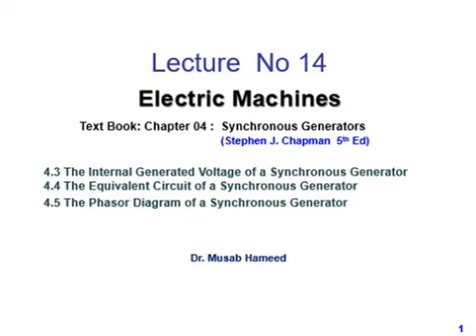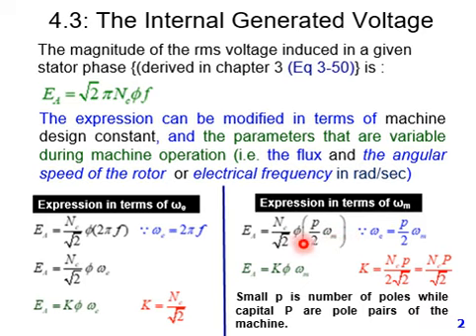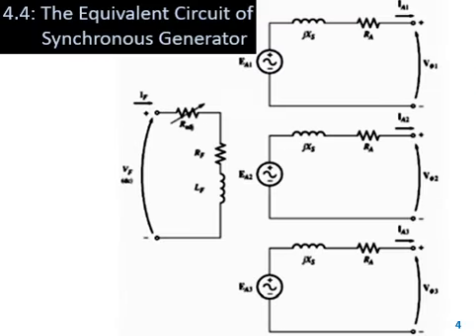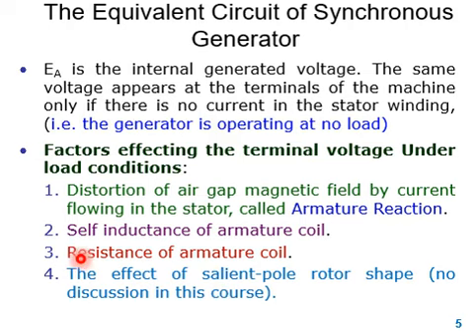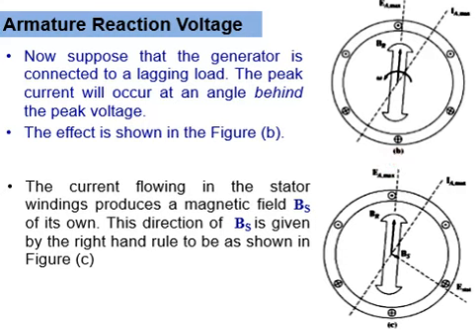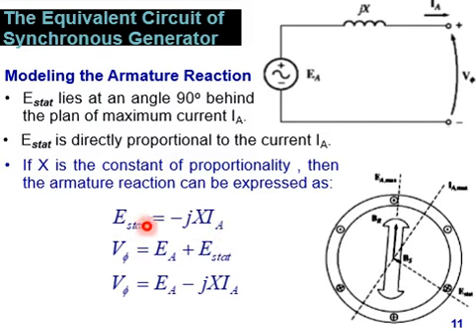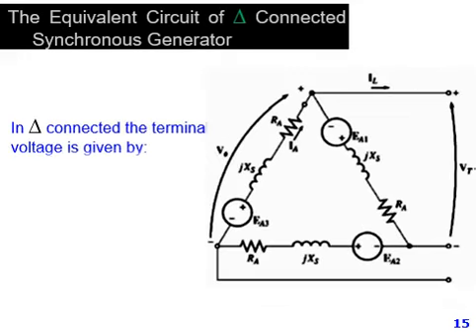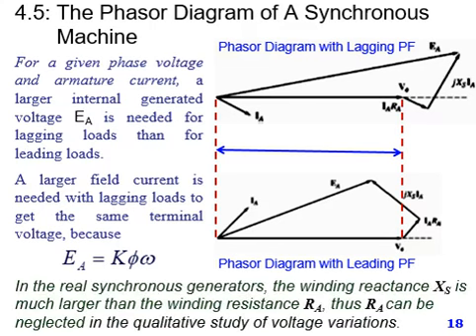Lecture 14 | Synchronous Generator | Internal Circuit and The Phasor Diagram | Electrical Machines